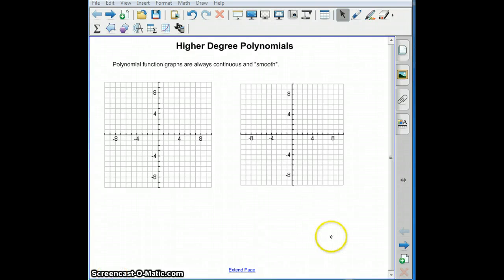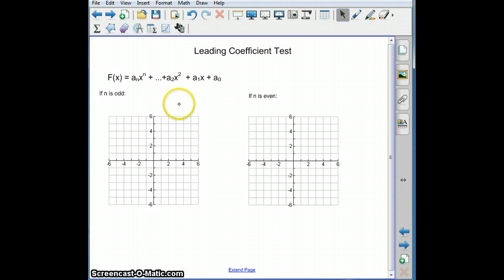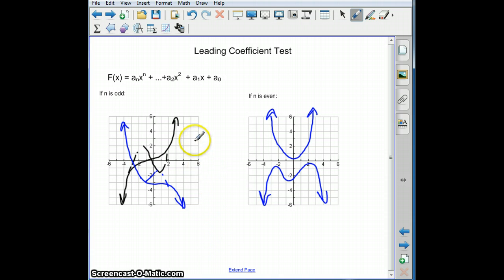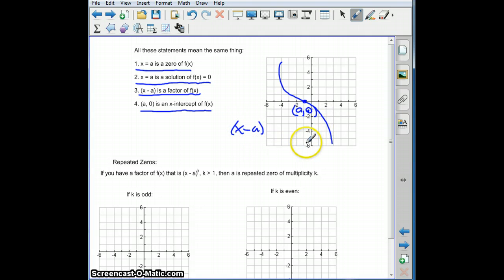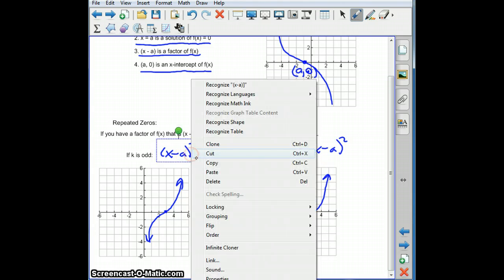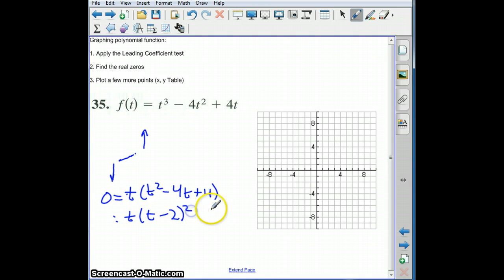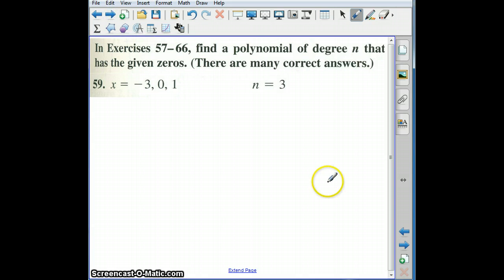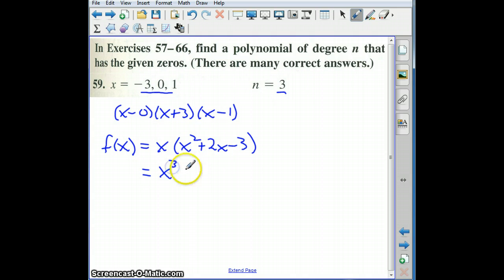Higher Degree Polynomials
How to graph polynomials of degree 3 or more.